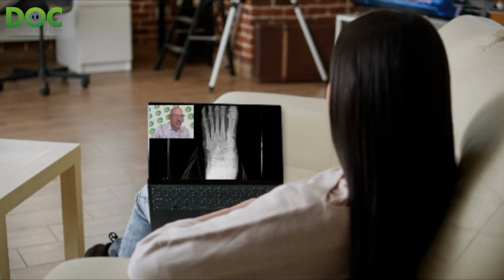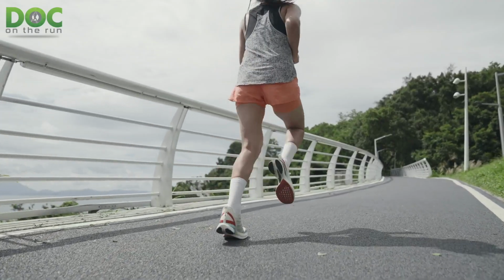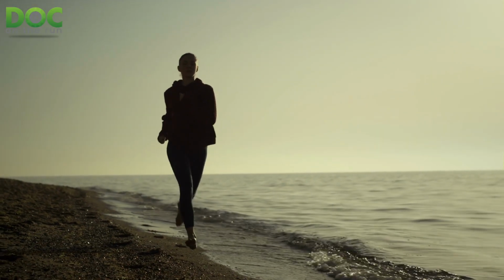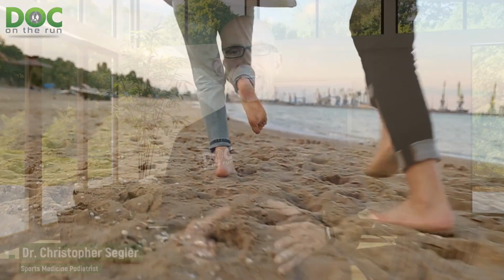3 Running Drills That Can Cause Plantar Plate Sprain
If you’re a runner with a plantar plate sprain, I can understand why you’re frustrated.

You have some minor vague aching pain in the ball of the foot, and you’re trying to get back to running, but you’re getting lots of conflicting advice.

In my experience, it’s very rare that a runner gets a plantar plate injury from what I call “overtraining.”

Plantar plate ligaments don’t get sprained because you ran way too much, or ran too many miles. It doesn’t really happen that way. But they do get injured by workouts designed to support your running fitness.

What are three running drills that might lead to a plantar plate sprain?

Well, that’s what we’re talking about today on the Doc On The Run Podcast.